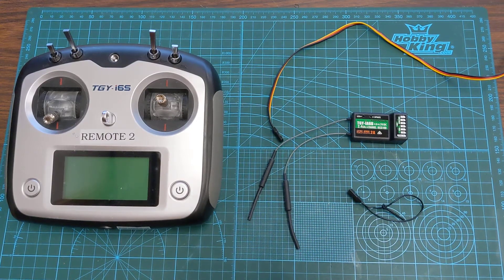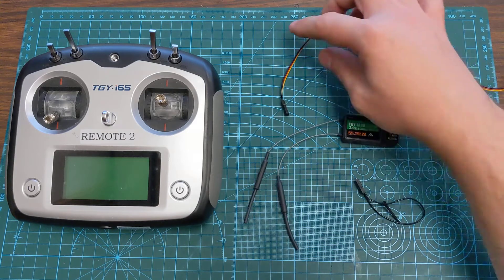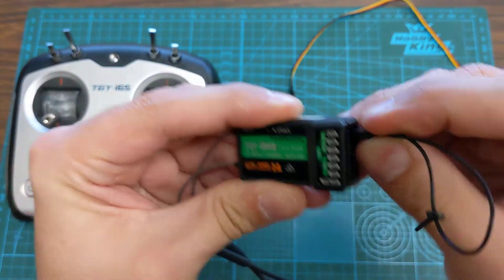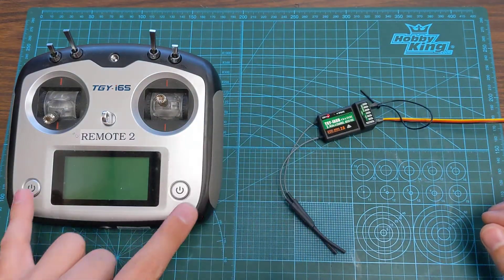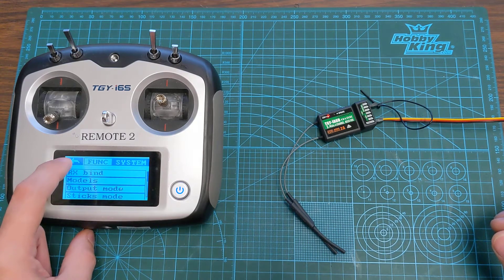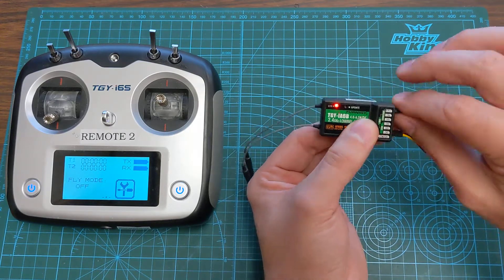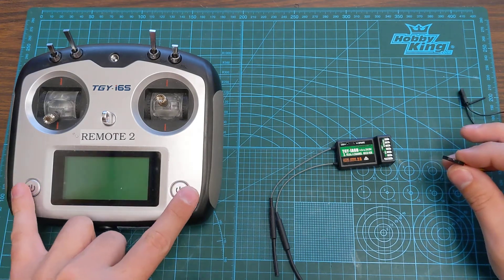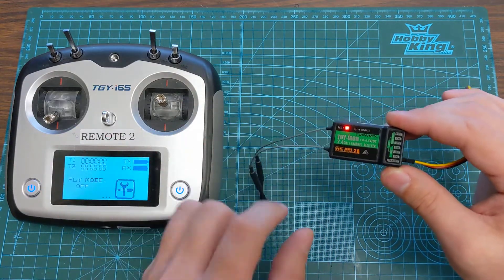Binding a TGY-i6S Transmitter with a TGY-iA6B Receiver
Check out this new instructional video from MINDS-i Education.